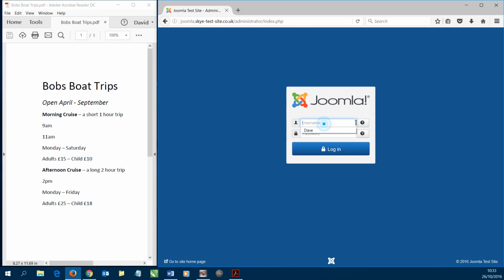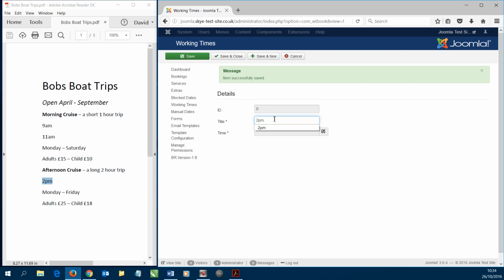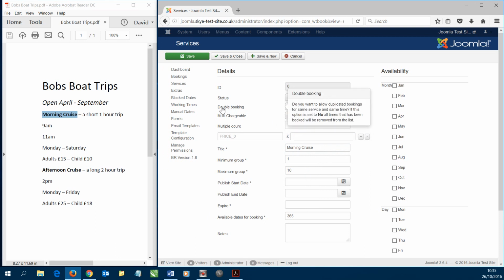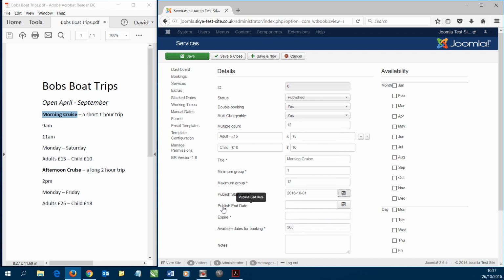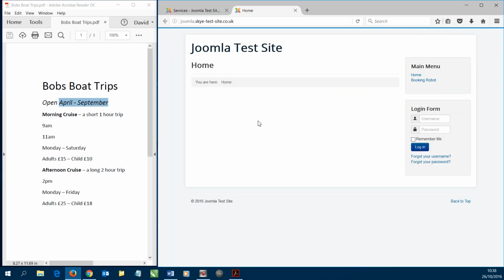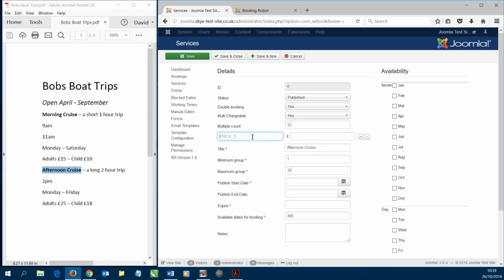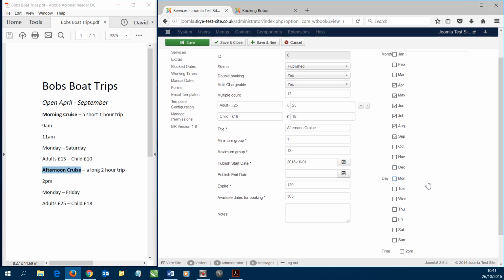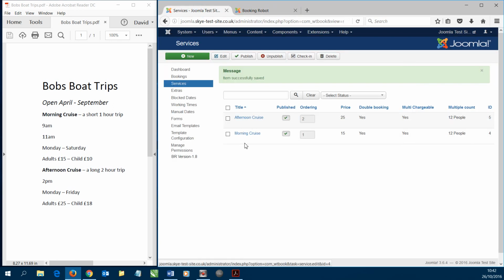Booking Robot | Service Setup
How to setup new times and services on the Booking Robot extension for Joomla. Adding for services that a support multiple bookings until the capacity is reached.